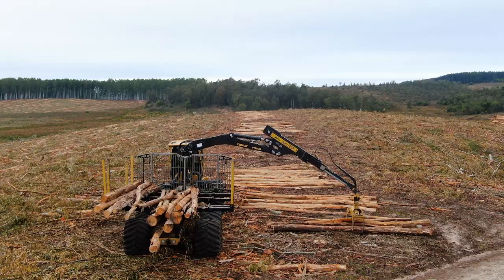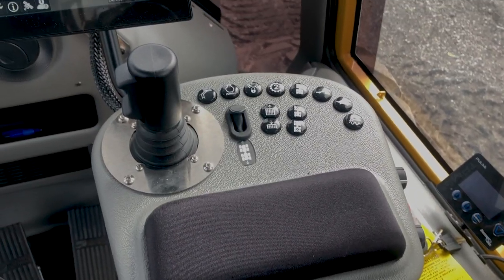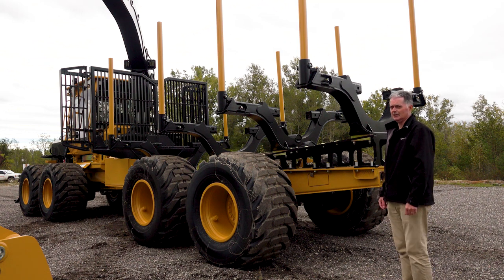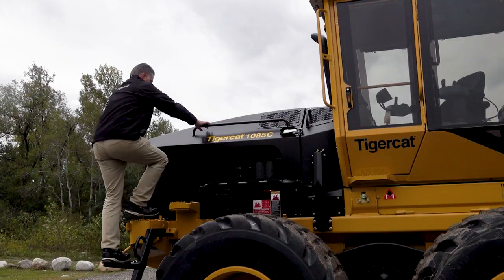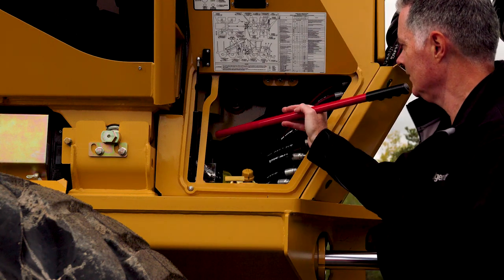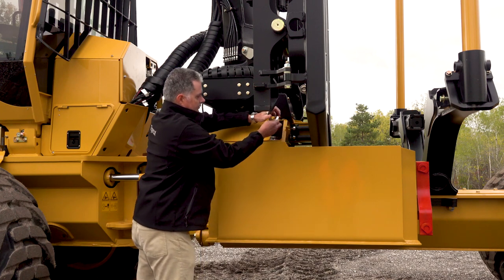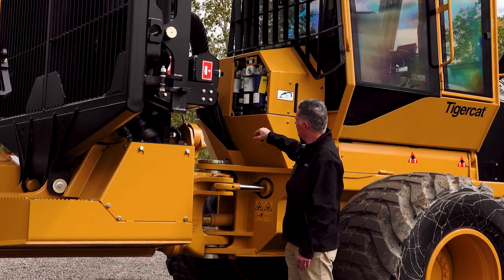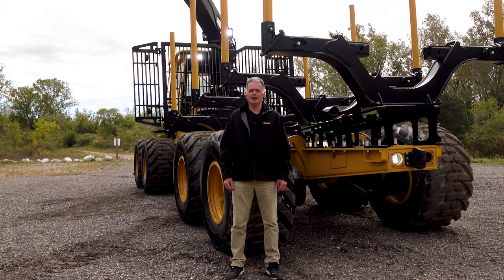Tigercat Forwarder Walk-around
Forwarder product manager, Rob Archibald takes us on a walk-around of the 3 forwarder models, covering the 1055C, 1075C, and 1085C. Watch this video to learn about the key features and benefits of owning a Tigercat forwarder.